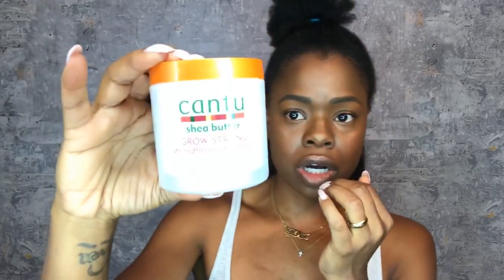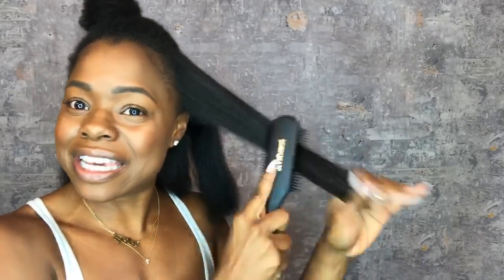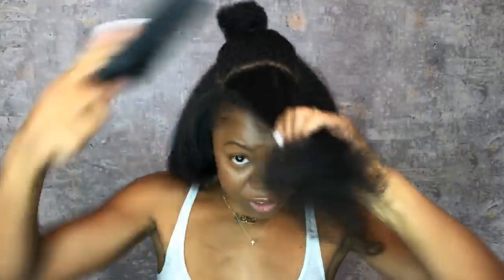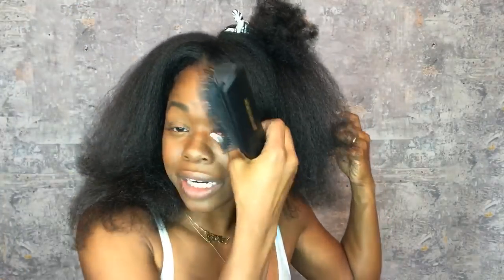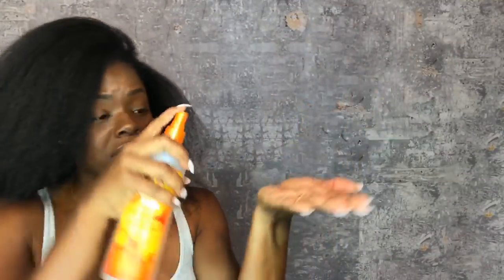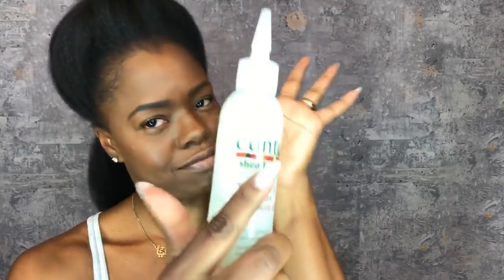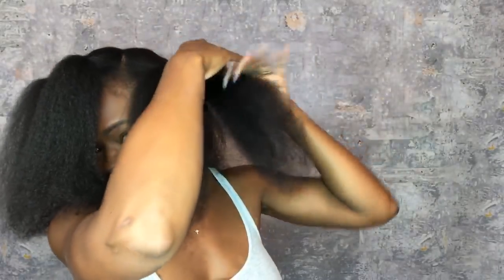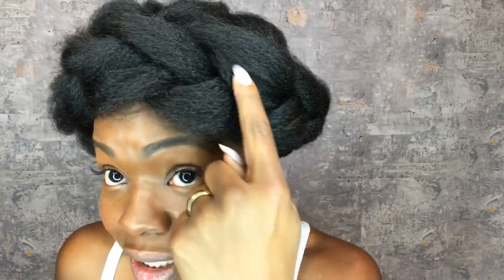Crown Braid Hack + All Things Hair